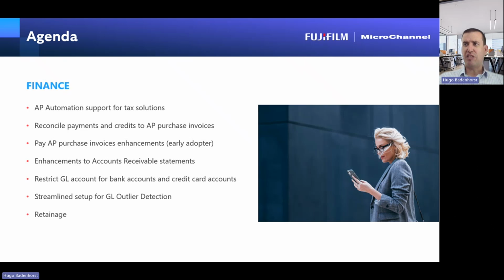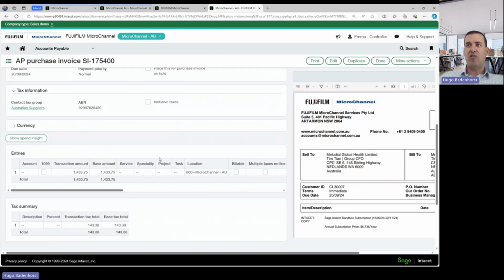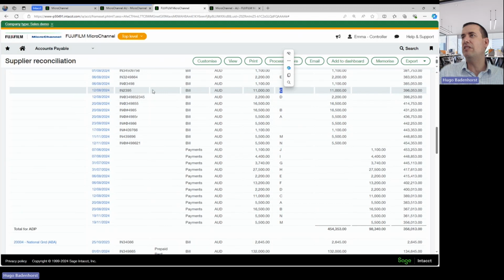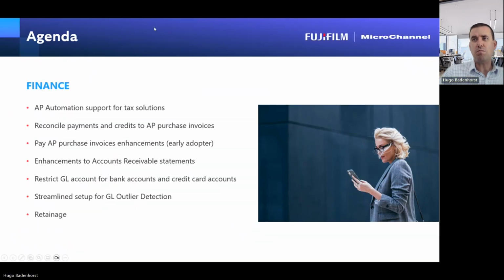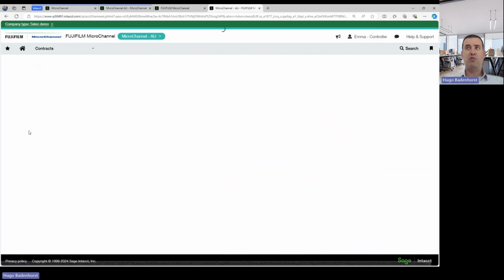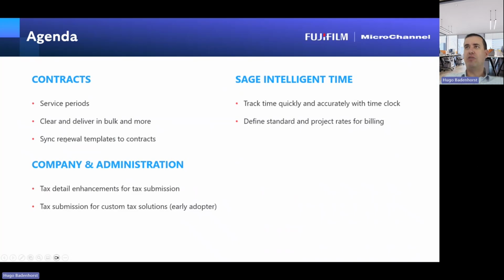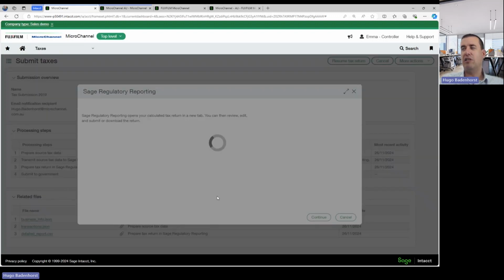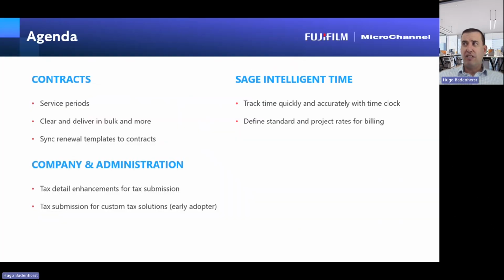What's New in Sage Intacct R4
FUJIFILM MicroChannel brings you our top highlights for Sage Intacct R4 2024 to showcase greater new features, functionality and tips for your ERP.

Hugo Badenhorst, our Sage Intacct Solution Architect, will demo the following new features from release four including AP Automation, AR statements, GL Outlier Detection, Tax detail enhancements, Sage Intelligent time and much more. See detailed agenda below.

FINANCE (04:05)

• AP Automation support for tax solutions​
• Reconcile payments and credits to AP purchase invoices​
• Pay AP purchase invoices enhancements (early adopter)​
• Enhancements to Accounts Receivable statements​
• Restrict GL account for bank accounts and credit card accounts​
• Streamlined setup for GL Outlier Detection​
• Retainage ​

CONTRACTS (20:10)

• Service periods​
• Clear and deliver in bulk and more​
• Sync renewal templates to contracts​

COMPANY & ADMINISTRATION​ (26:50)
• Tax detail enhancements for tax submission​
• Tax submission for custom tax solutions (early adopter)​

SAGE INTELLIGENT TIME​ (32:15)
• Track time quickly and accurately with time clock​
• Define standard and project rates for billing​